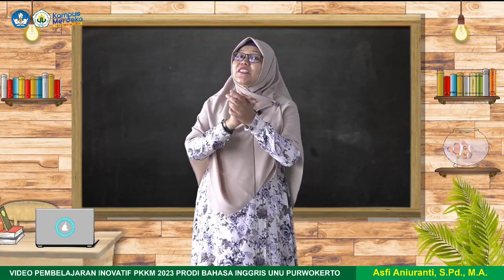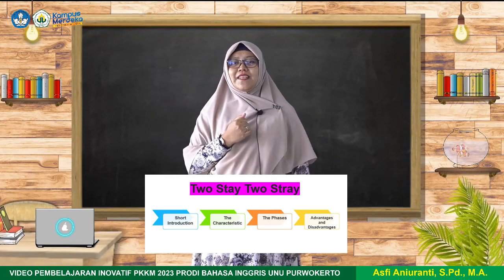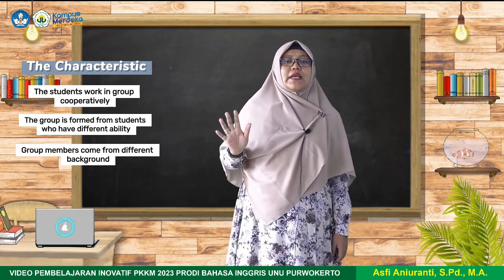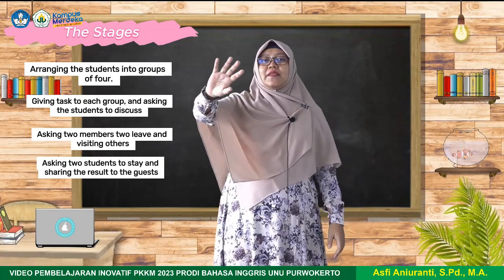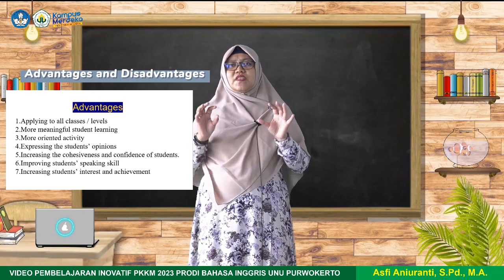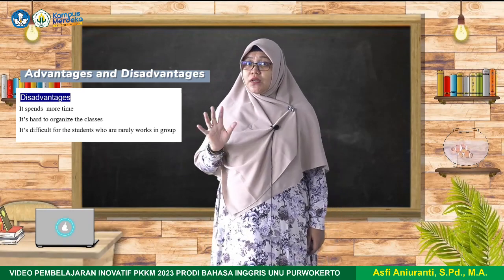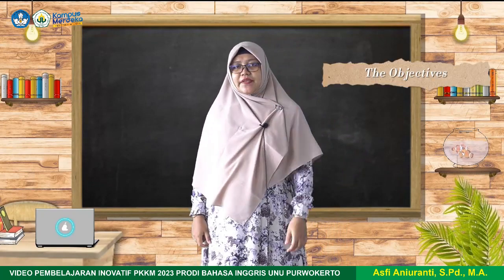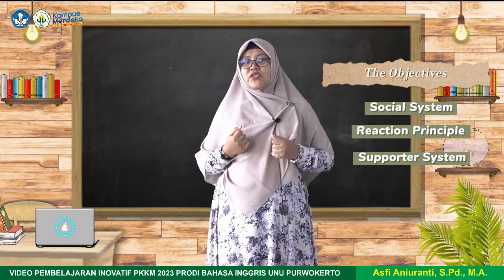VIDEO PEMBELAJARAN INOVATIF " TWO STAY, TWO STRAY AND MAKE A MATCH "